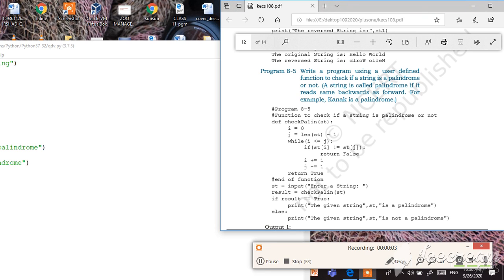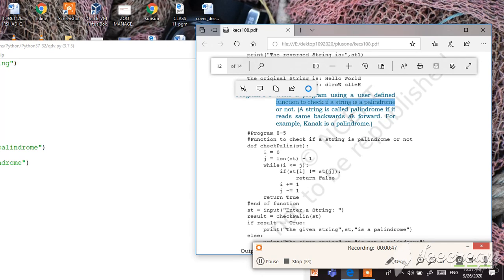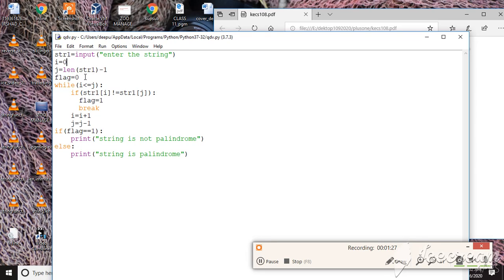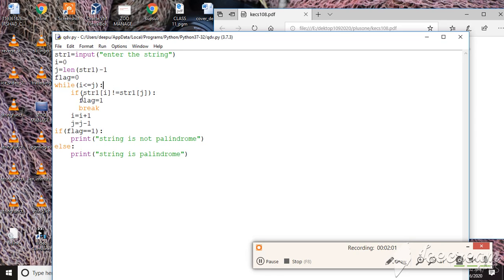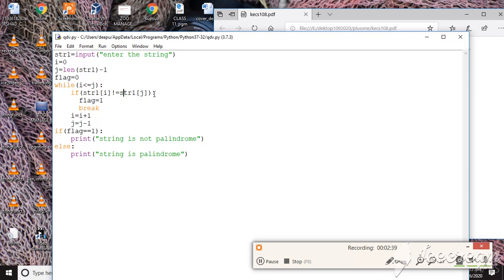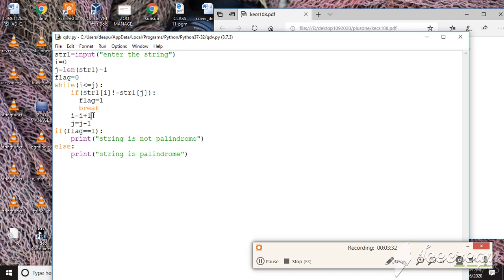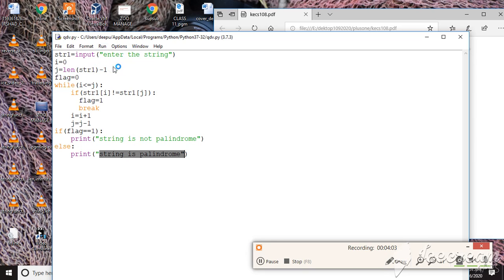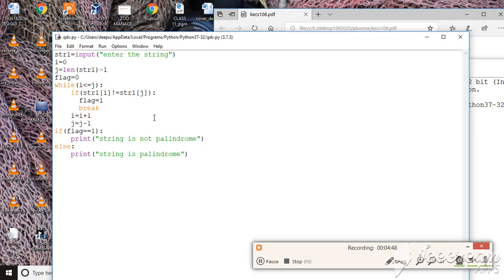Palindrome checking program in Python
String palindrome or not